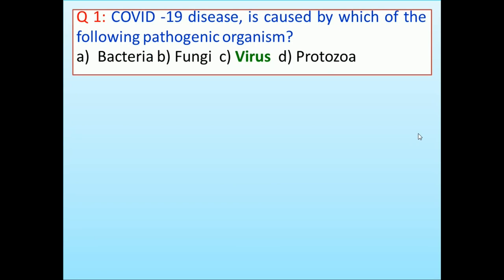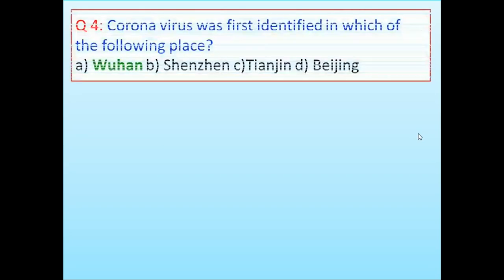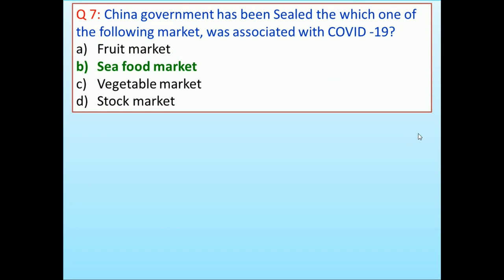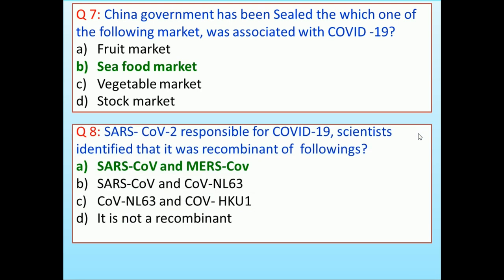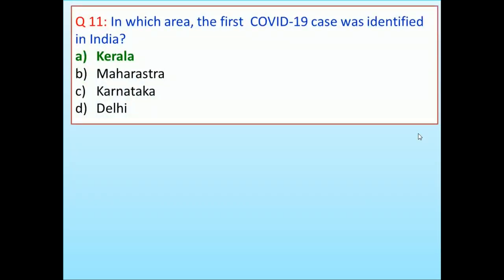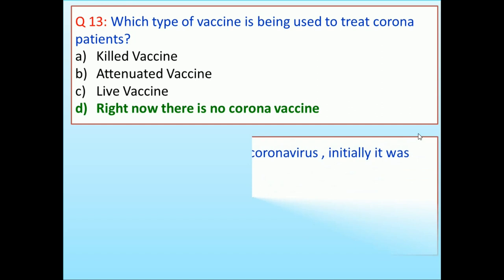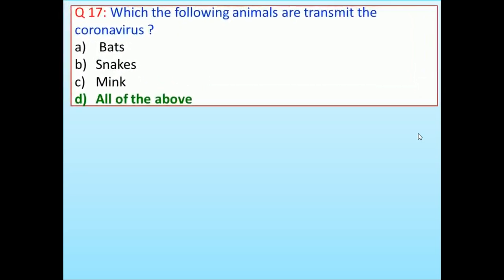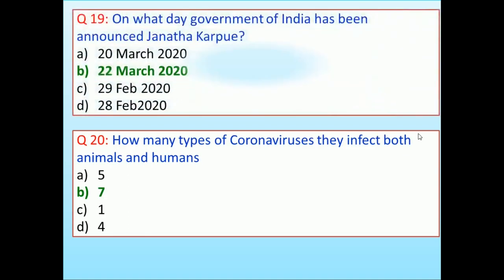Most important top 20 questions on Corona virus | Current affairs | Ravi Sahukari | COVID-19